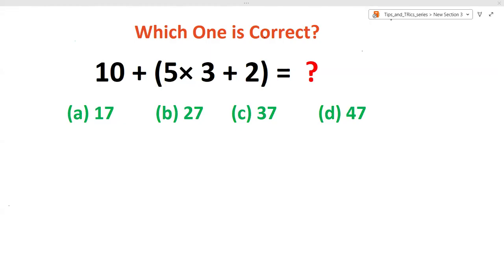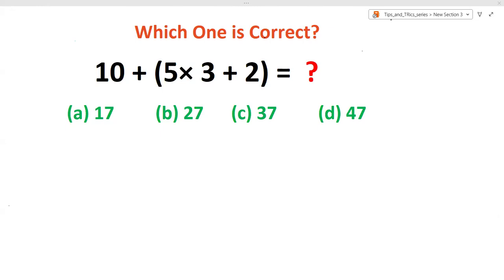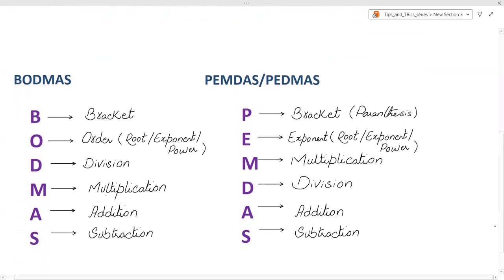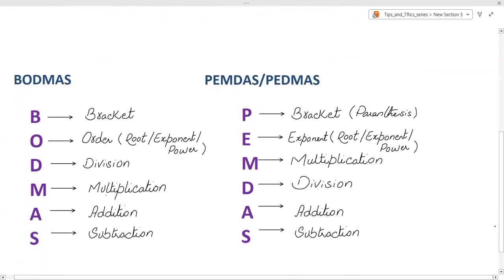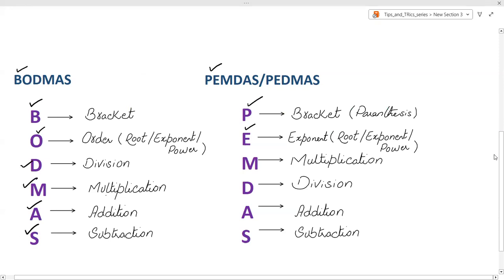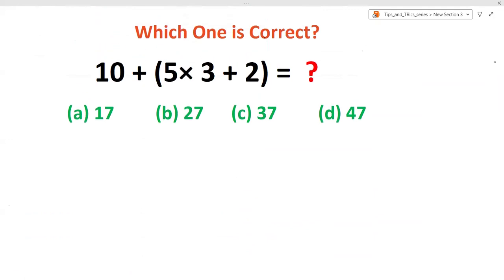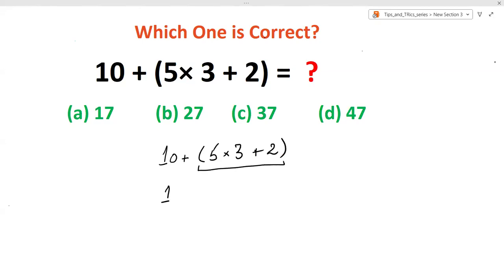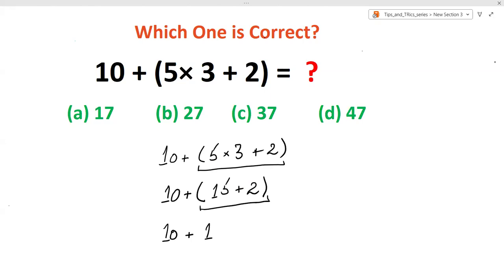Quiz no 62 | Which One is Correct? | Ten plus (five multiply by three plus 2)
This video explains how to solve the simultaneous equations problem for the international math Olympiad. In this video you can learn how to solve an expression Ten plus (five multiply by three plus 2) .

quiz
math olympiad
can you solve it
iq test
personality test
quiz maker
16 personalities test
personality quiz
trivia questions
bible trivia
myers briggs personality test free
bible quiz
big 5 personality test
math quiz
online quiz
official iq test
quiz questions
trivia
trivia games
5 love languages quiz
big five personality test
quiz games
test maker
impossible quiz
google quiz
quiz generator
iq quiz
relationship quiz
love test
empath test
pub quiz
animal quiz
trivia questions
bible trivia
bible quiz
math quiz
online quiz
official iq test
quiz questions
trivia
trivia games
5 love languages quiz
quiz games
test maker
impossible quiz
google quiz
quiz generator
iq quiz
relationship quiz